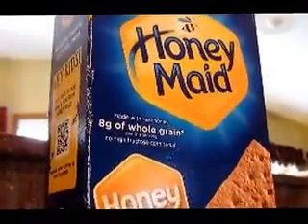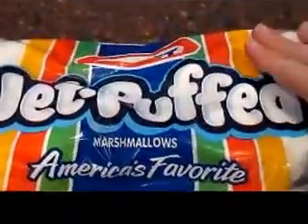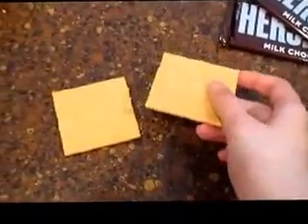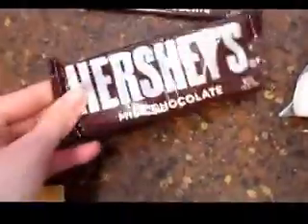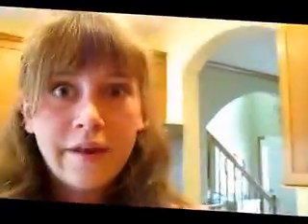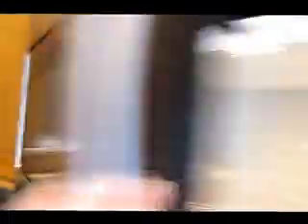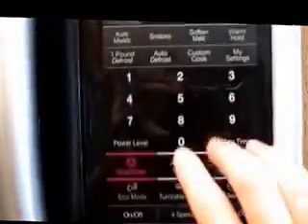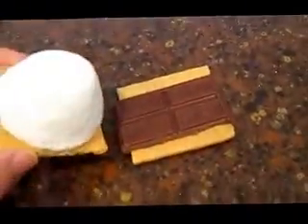How to Make a S'more in the Microwave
Have you ever wanted to eat a s'more inside? Now you can!